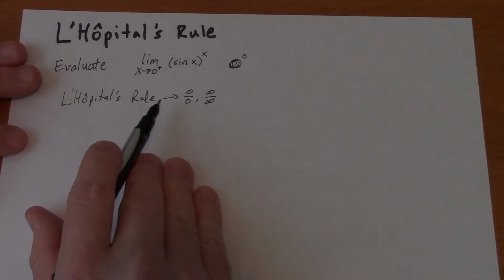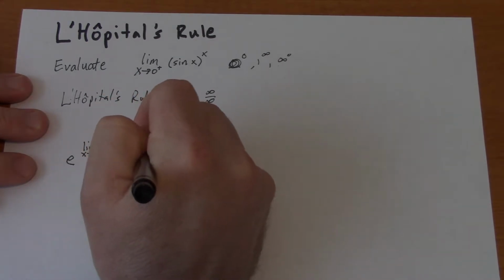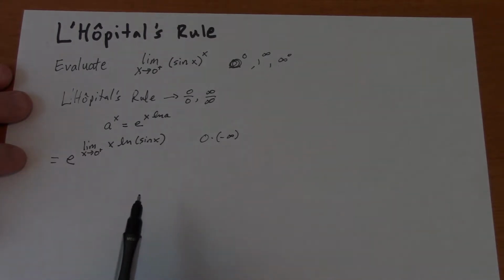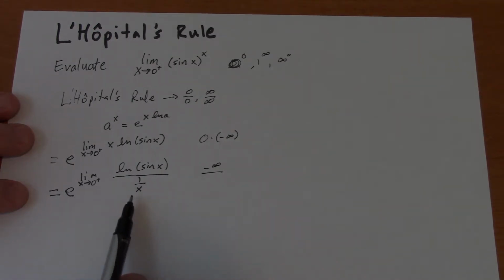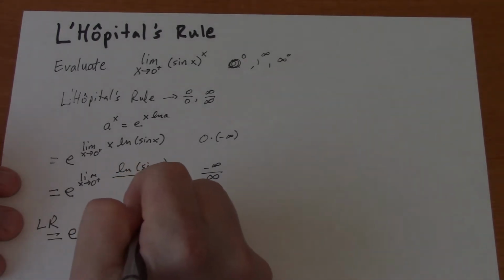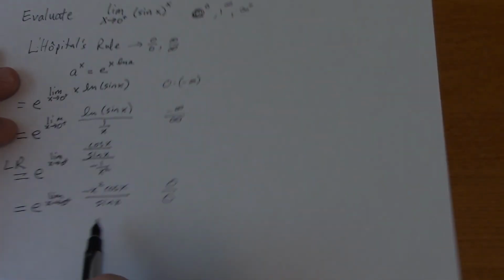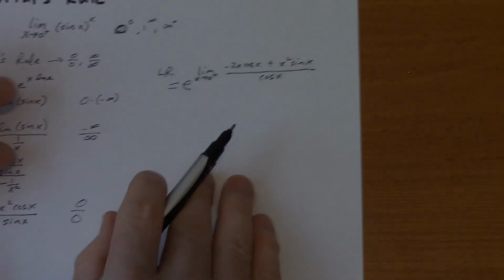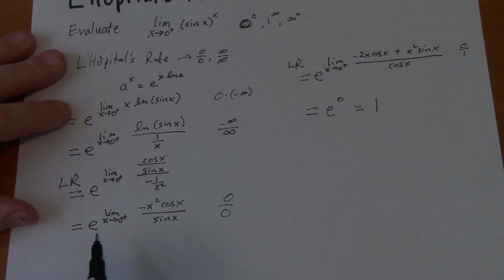LHospitals Rule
This is a L'Hospital's Rule problem with an exponential indeterminate form.  You must change the base, then divide by one over one of the functions before starting any L'Hospital calculations.